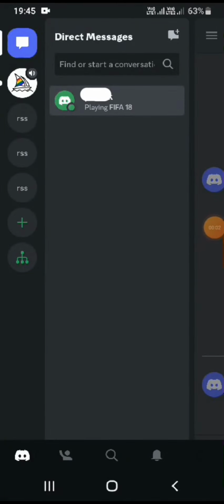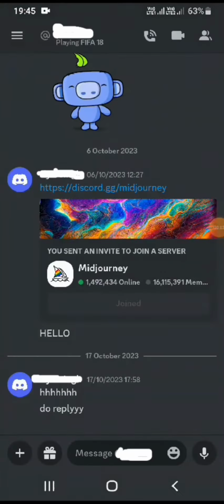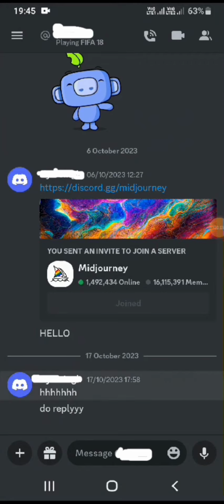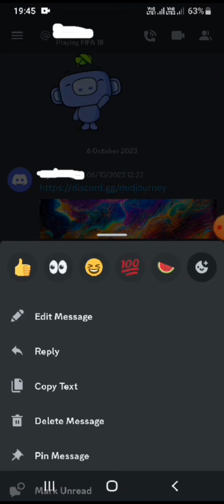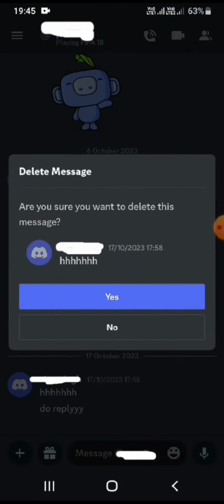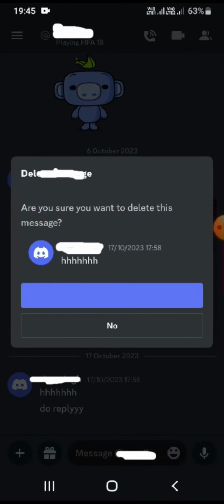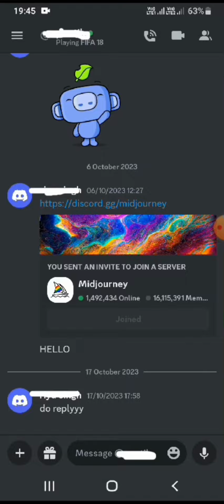How to Delete Message on Discord (2023)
Clean up your Discord conversations with our quick and easy tutorial video! Learn how to delete messages on Discord, whether you’re using the desktop app or mobile version. In this step-by-step guide, we show you the simple methods to remove individual messages or entire chat histories, giving you control over your Discord experience.